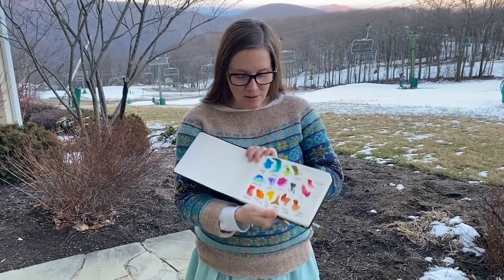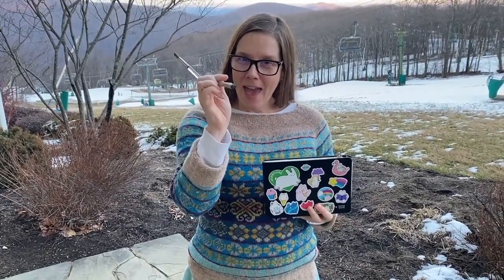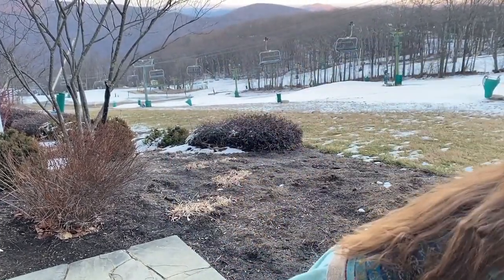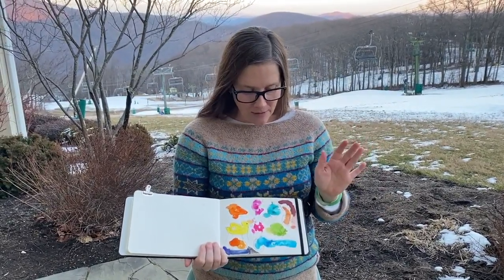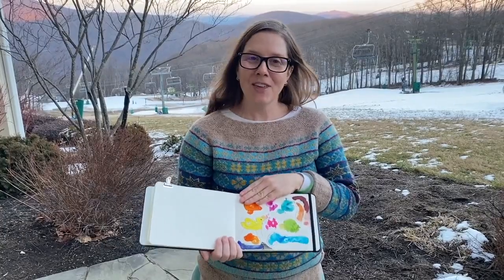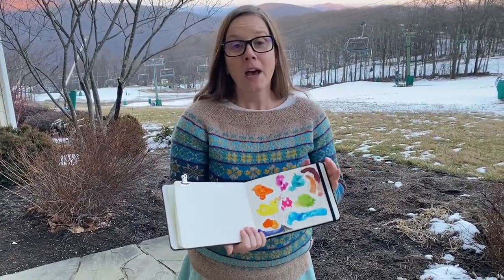Turn Your Swatches Into Something More! Viviva Colors + Wings, Worms, and Wonder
Sometimes painting swatches is just the warm-up to get your creativity flowing!

It's cheerful, low pressure, and relaxing on the mind because you don't need a plan - but how many times can you paint plain swatches? In this video we paint our swatches and then play around and turn them into something more!

In this video, I use the Viviva Watercolor Color Sheets in the Original 16 colors and Spring 16 colors sets in the A5 ivory sketchbook.

I'm beyond thrilled and honored to be a 2024 Viviva Ambassador, so if you want to get your own awesome Viviva Colors paints and sketchbooks, use the code: KELLY10 for a discount